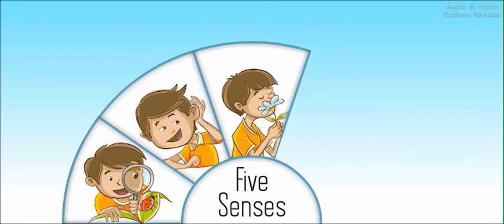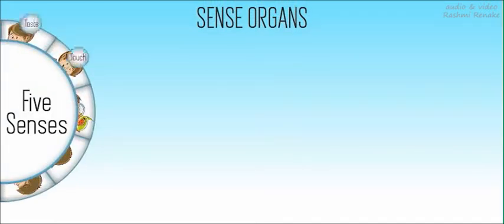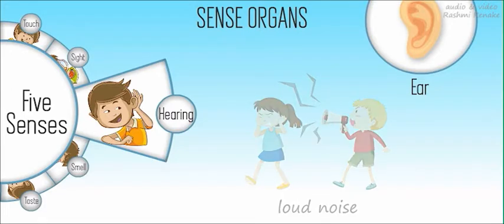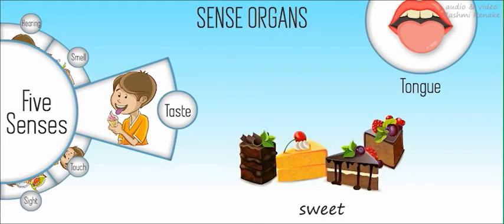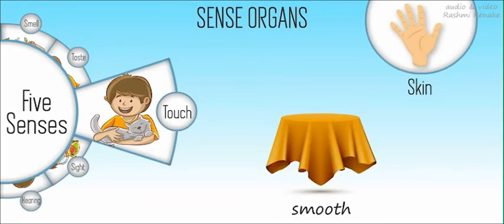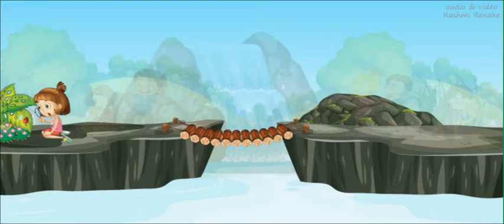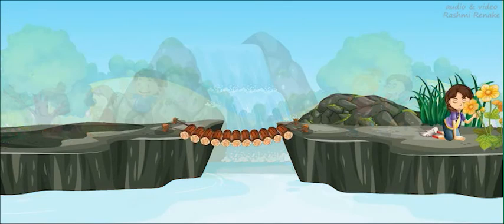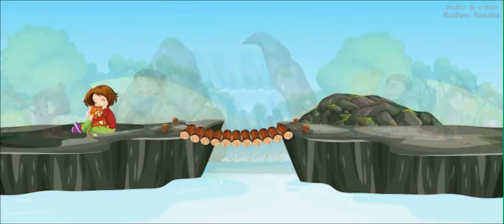Five Senses | Sense Organs | Pre-Primary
Pencil Academy presents animated educational videos for children.
These videos make learning easy and interesting.

This Video will help student to understand that
humans have senses that allow them to interact with their
surroundings. They will learn about the five senses and
corresponding sensing organs.